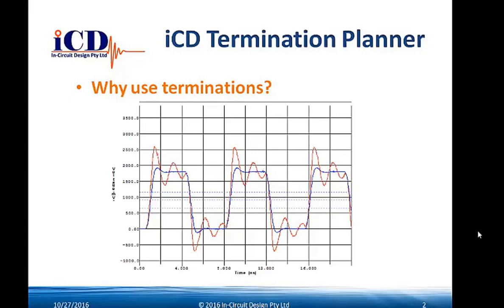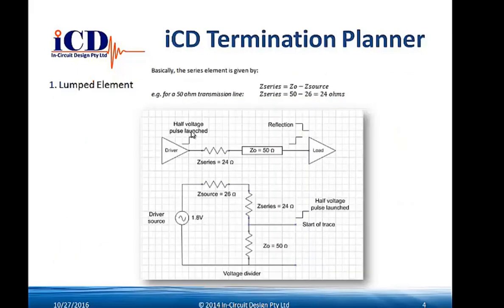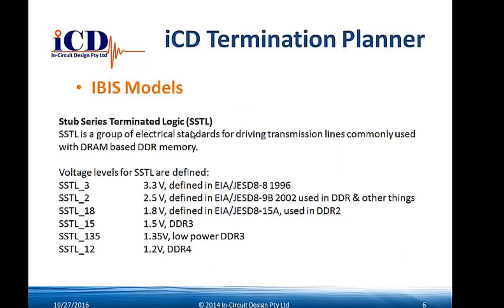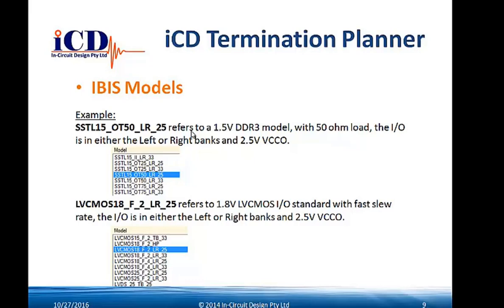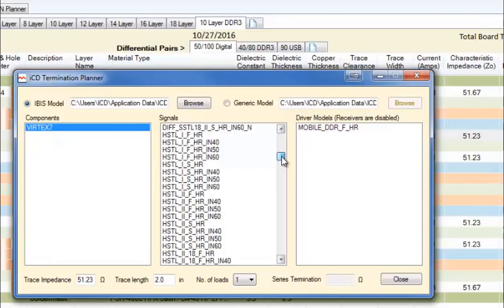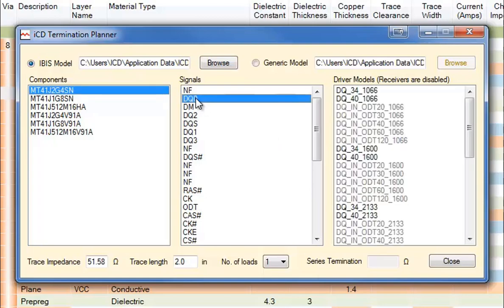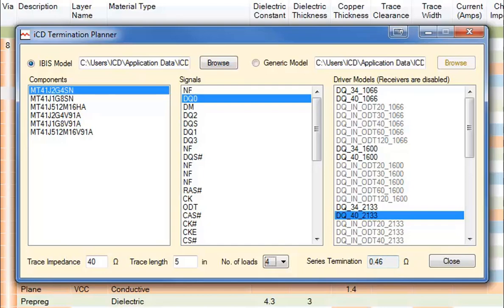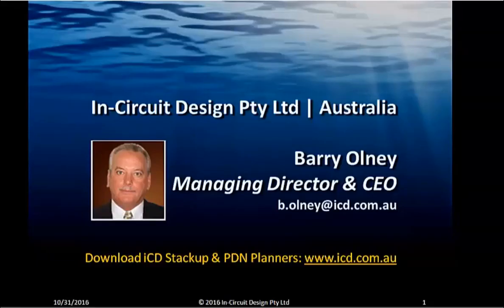iCD Termination Planner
It is one thing to perfectly match the delay of the transmission lines but unfortunately, using mainstream PCB layout software, one really has no idea what the driver impedance is, let alone the capability to match the driver to the impedance of the transmission line. The iCD Termination Planner addresses this issue.

Firstly, the attributes required to determine the source impedance of the driver, are extracted from an IBIS model IV curves. Then the required series termination resistance is calculated, based on a distributed system, to match the transmission line for the selected layer in the iCD Stackup Planner.

For further information or to download an evaluation of the software, please contact iCD